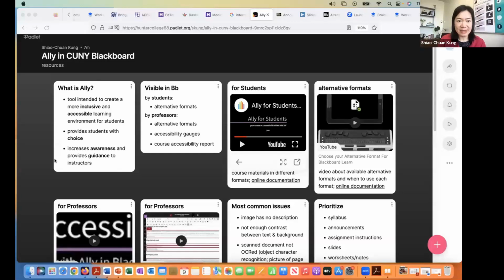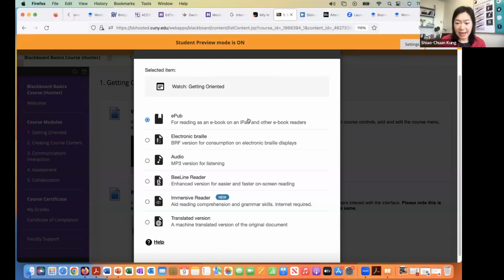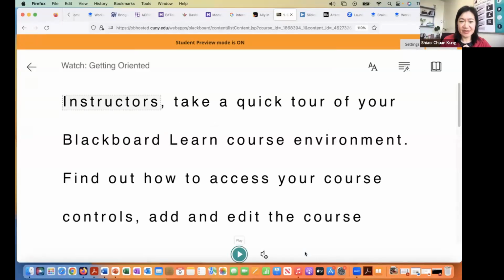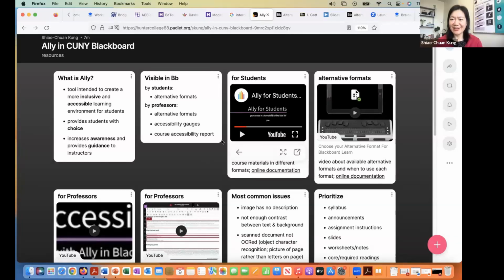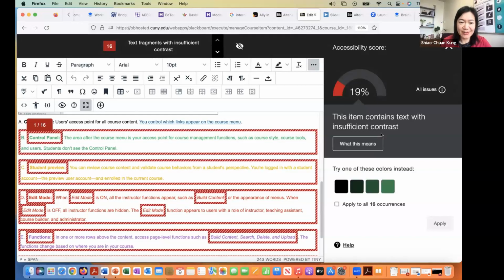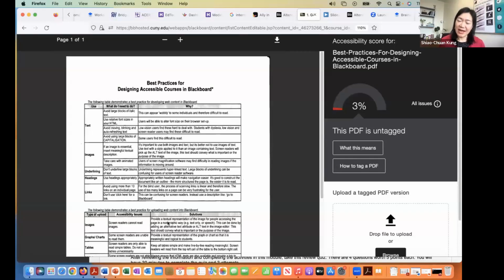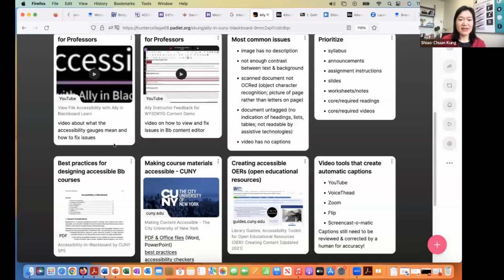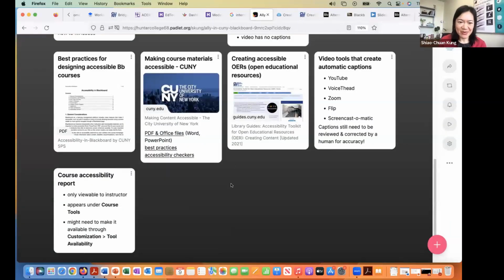Blackboard Ally and Universal Design for Learning: Intro to Blackboard Ally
Recording of a presentation at a Hunter ACERT lunchtime seminar on "Blackboard Ally and University Design for Learning," held on 3/9/2023.

Presenter: Shiao-Chuan Kung (Center for Online Learning)

Description: Join us to learn more about Blackboard Ally, the new tool to improve the accessibility of your course materials. Then instructors will share more concrete ideas for making your class activities and assignments accessible and aligned with Universal Design for Learning principles.

Additional Resources:
• ChatGPT and Our Spring 2023 Teaching – examples from the classrooms of Sissel McCarthy (Film & Media), Karen Greenberg (English), Rafael Fernandez (Romance Languages), Sarah Perez (English, City College)